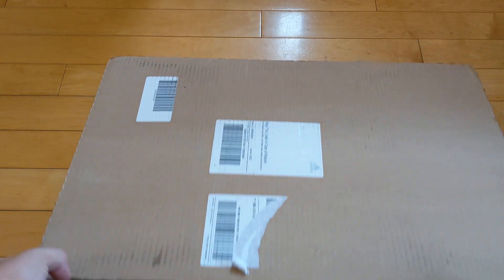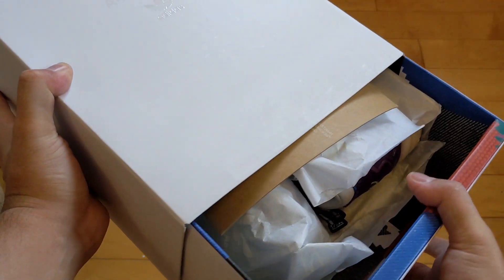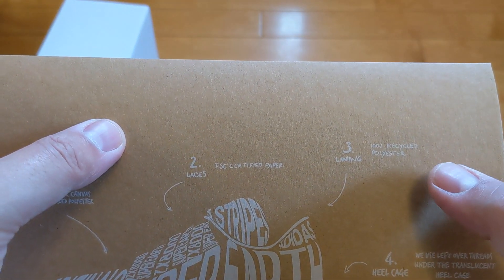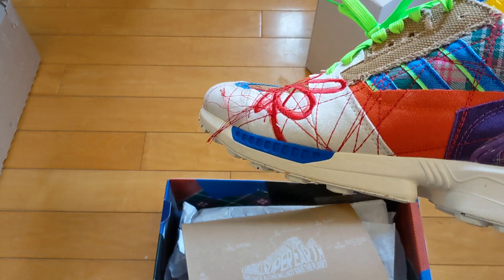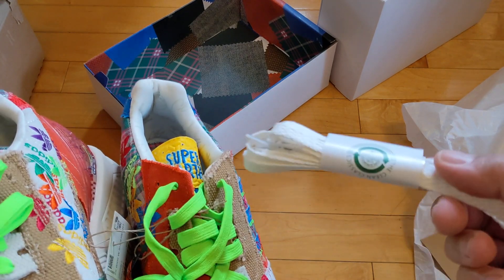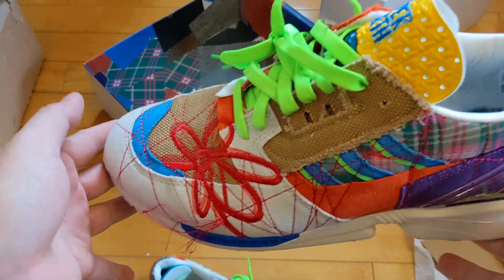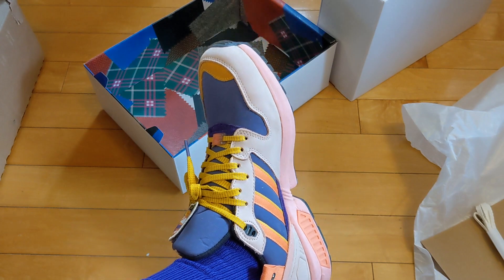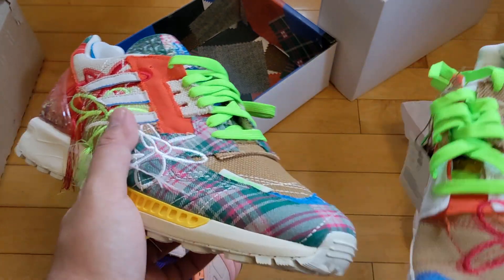UNBOXING Sean Wotherspoon x Adidas Super Earth ZX 8000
I love the Adidas ZX silhouette, a classic timeless trainer that brings me back to what I'd throw on after a soccer game.  These might not be for everyone, but they're super unique and normies as well as sneakerheads will definitely notice you in these.  I forgot to mention the interesting tongues on these, don't love em don't hate em but they're different than most ZX tongues.  Since they're thinner the shoe can lace tighter.

These fit true to size, and since they're fabric and they'll stretch along with the thin tongue you could maybe even go half size down if you like a snug fit.

National Park Foundation x Adidas ZX 5000 "Joshua Tree" Unboxing Video